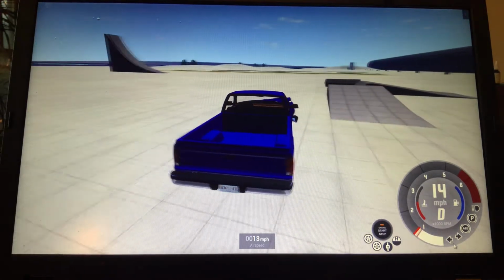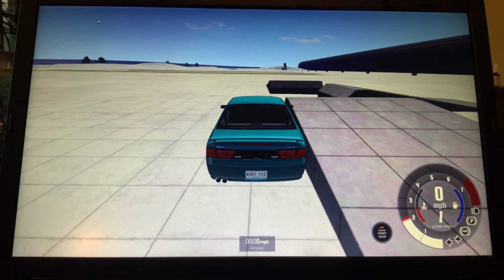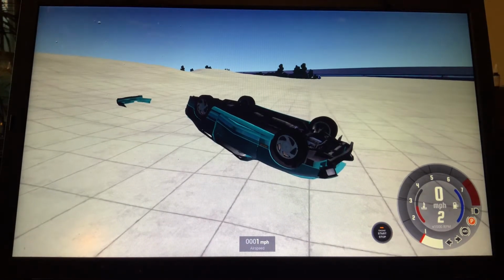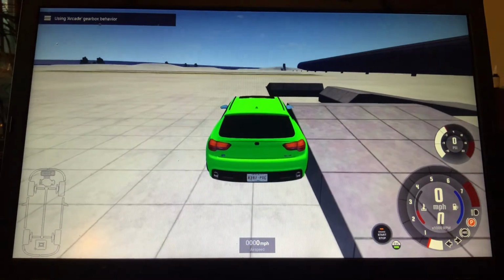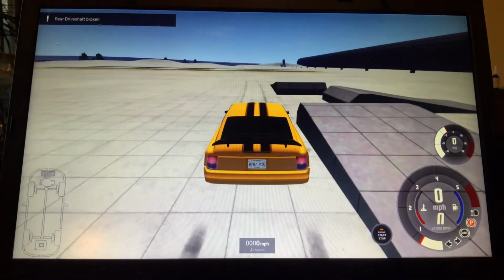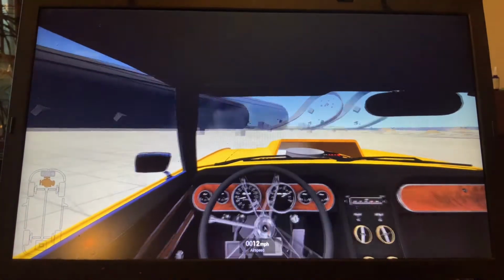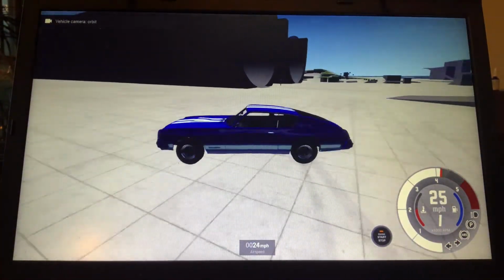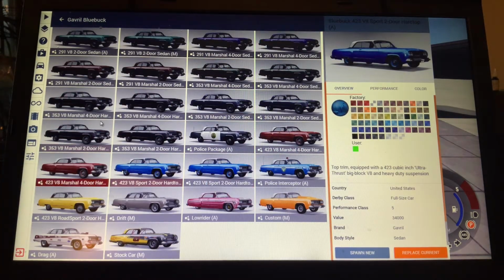The BeamNG.Drive Water Challenge (and me trying to drive the Gavril Kingsnake)!!!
Hi there everyone!!! Today, I bring you the Water Challenge! And I also got caught up trying to drive the Gavril Kingsnake... so yeah...but, you can skip that if you want to. Be on the lookout for part two! It'll be out soon! As always, enjoy the video! What was your favorite part?